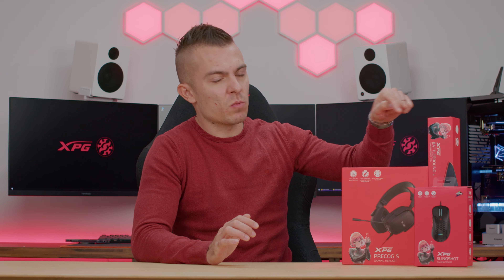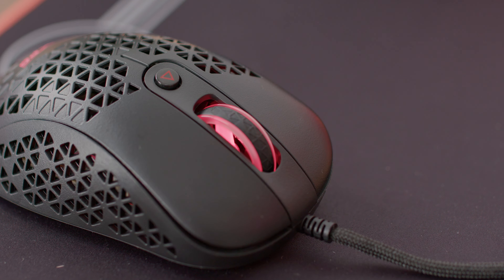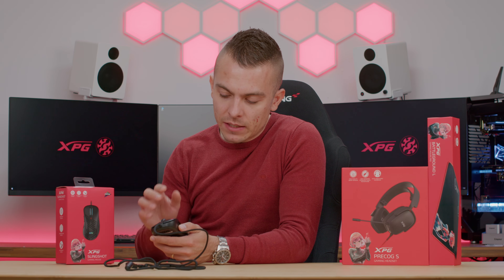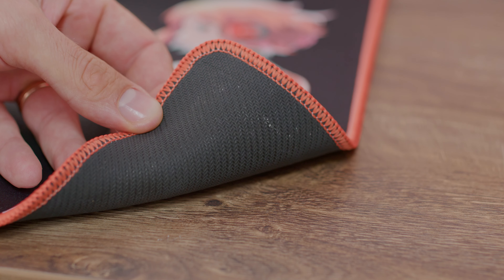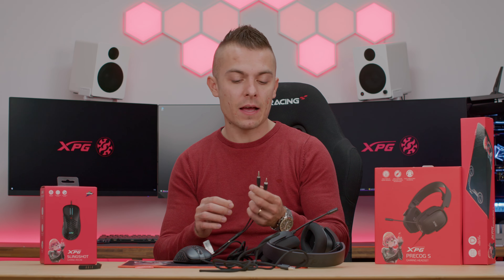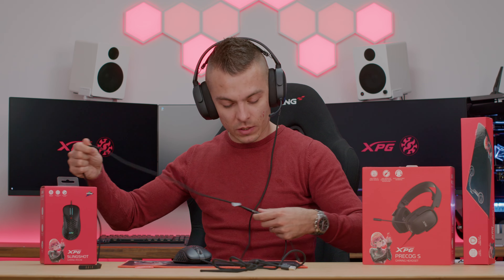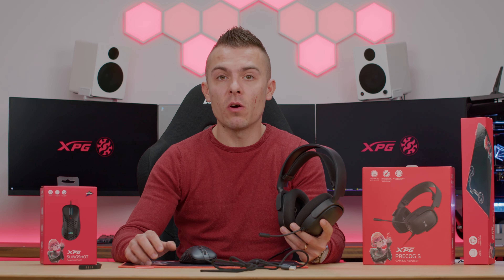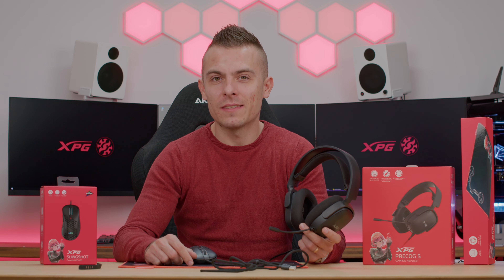Lightweight XPG Peripherals - Gaming Headset, Mouse & Mouse Pad!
Today we have a topic based on lightweight XPG peripherals for gaming. Precog S gaming headset, Slingshot gaming mouse and Battleground L gaming mouse pad. Surprisingly great products in this price category. Check out to learn more.

►XPG PRECOG S Gaming Headset:
►XPG SLINGSHOT Gaming Mouse:
►XPG Battleground L Gaming Mouse Pad: